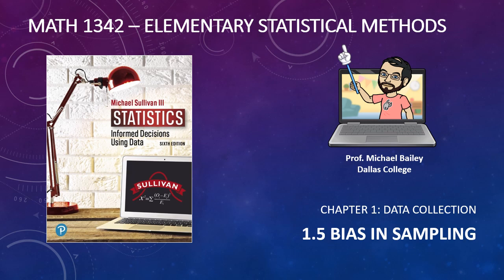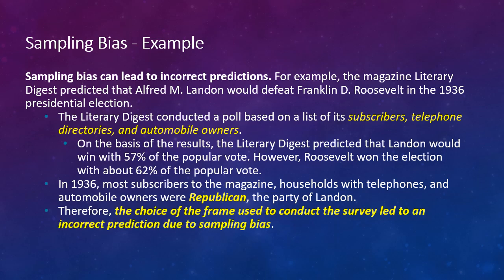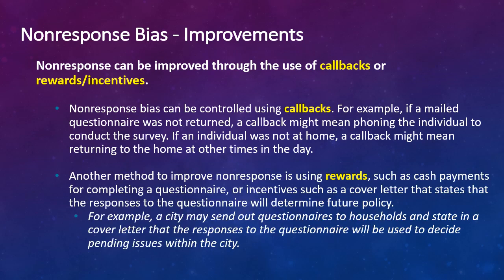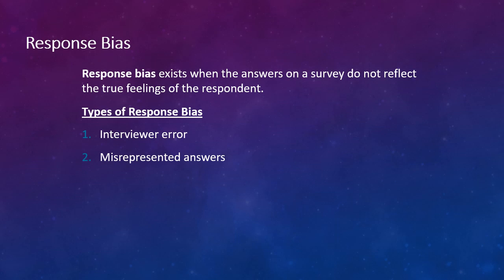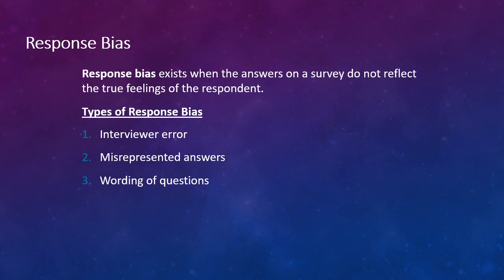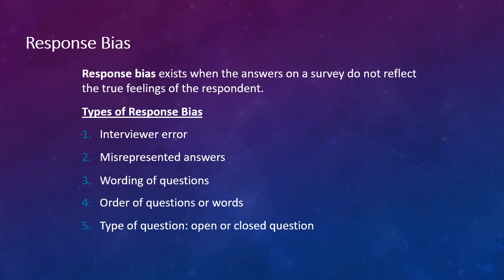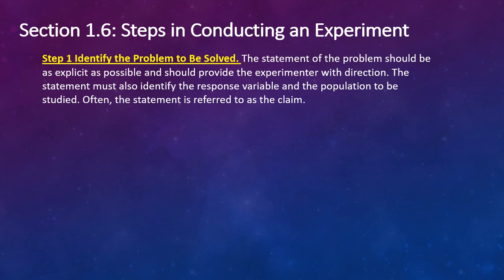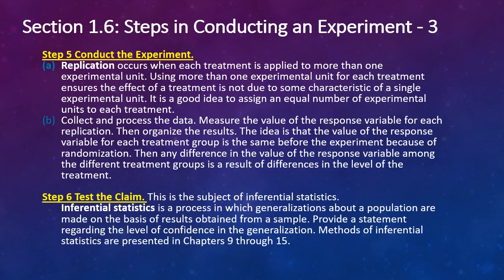MATH 1342 – 1.5 Bias in Sampling